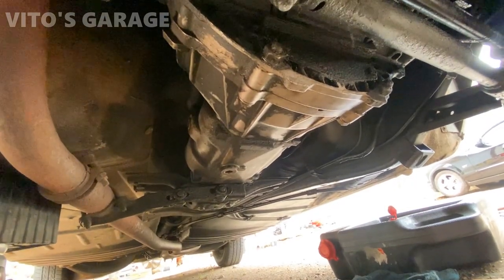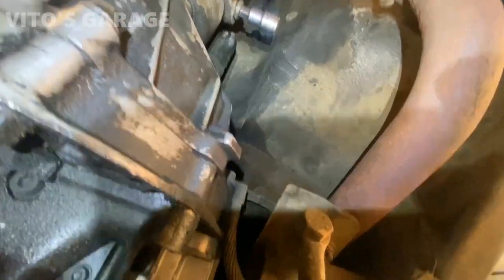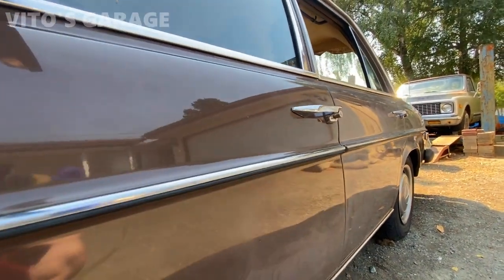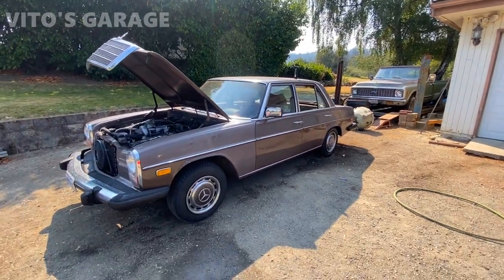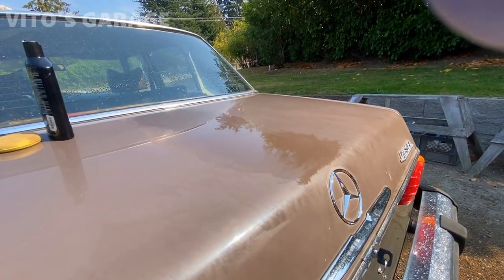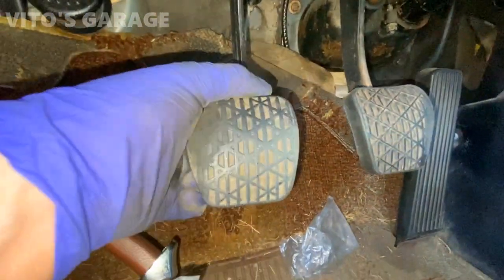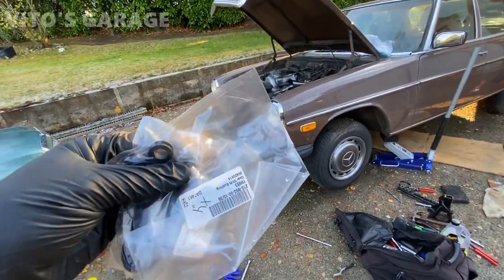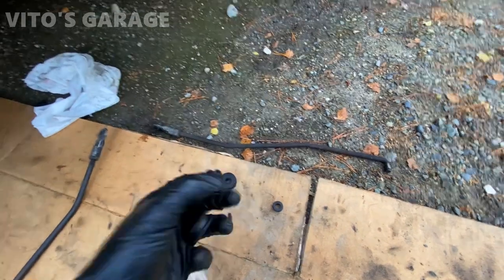W115 1976 Mercedes 240D Manual Trans Fluid Change, New Pedal Pads, New Shifter Bushings, Polishing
Hey Friends:)

Today I am putting love to the Mercedes W115!

I love socializing and meeting new people:
1) VITO'S GARAGE ON FACEBOOK: